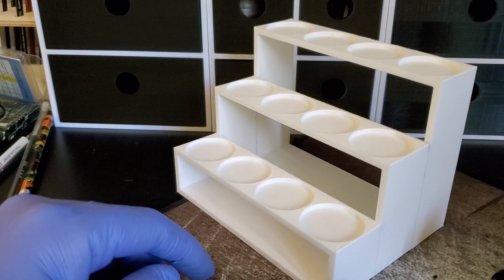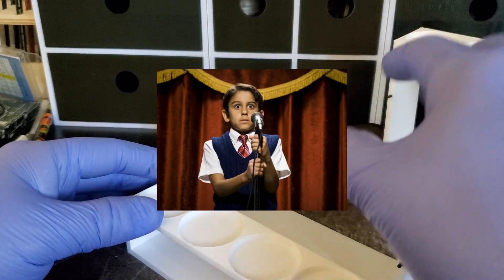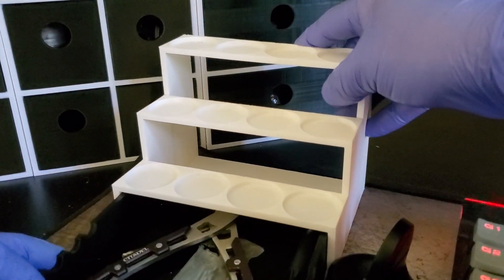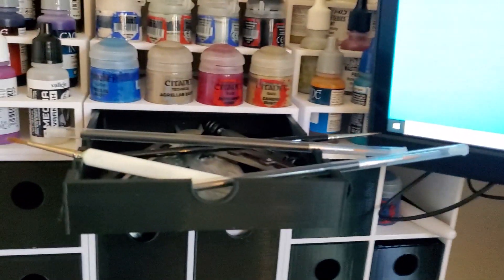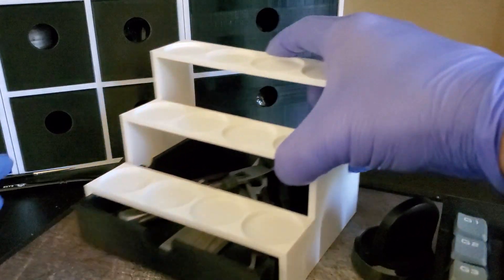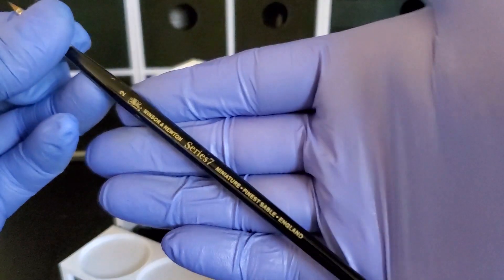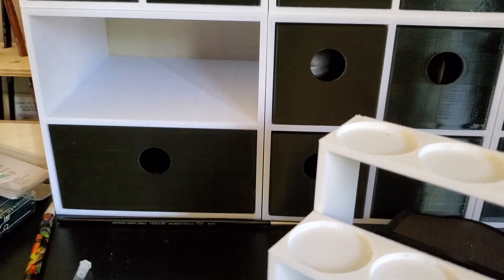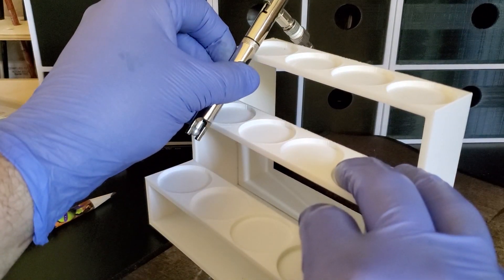New Paint Rack 2.0 system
I want to show you the new 3d printable paint rack I finished working on that is backward compatible with my current Paint Station.  This new rack system will save you ALOT filament, and might even save you time.

Currently, the system includes paint racks for:
GW, Vallejo, Reaper, and Army painter bottles.  It will also have modules for Brush racks,

The kit will also include a shelf.

Find the kit here:
MyMiniFactory: